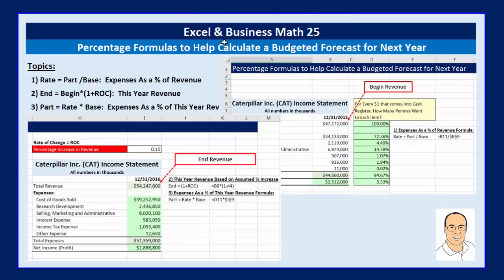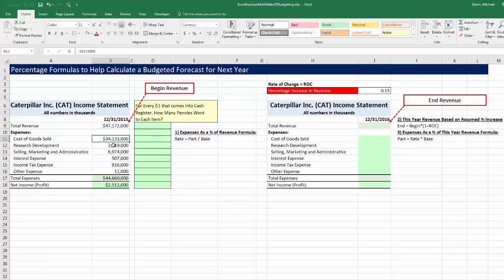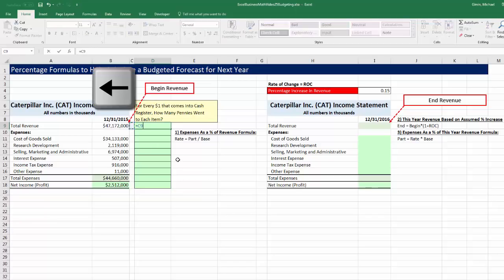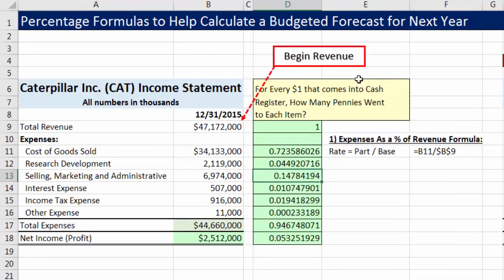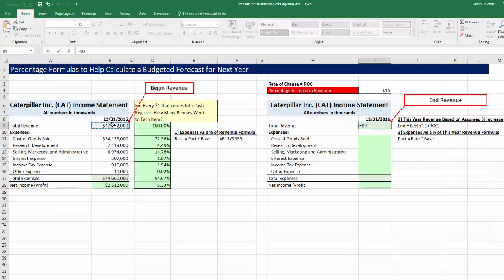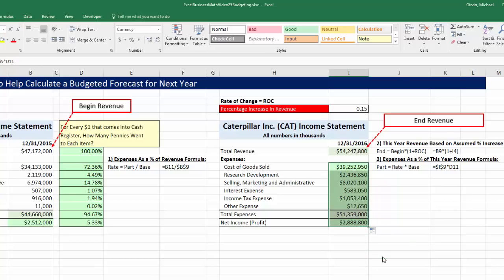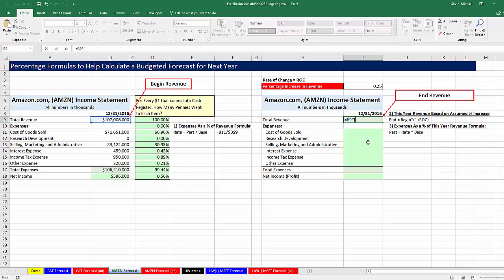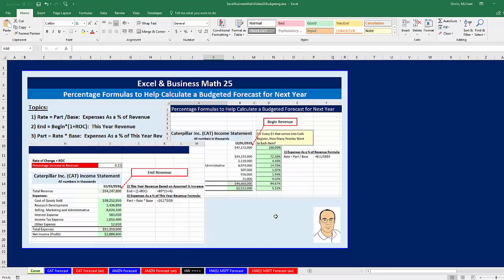Excel & Business Math 25: Percentage Formulas to Help Calculate a Budgeted Forecast for Next Year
In this video learn how to use Excel Percentage Formulas to estimate next year Net Income Statement, create a Budgeted Forecast for Next Year.
Topics in Video:
1. (00:01) Introduction
2. (00:48) Formula 1:  Rate = Part /Base:  Expenses As a % of Revenue
3. (04:26) Formula 2: End = Begin*(1+ROC):  This Year Revenue
4. (05:15) Formual3:  Part = Rate * Base:  Expenses As a % of This Year Rev
5. (06:47) Amazon Example all three formulas
6. (08:16) Summary